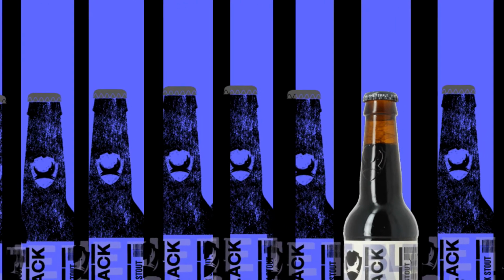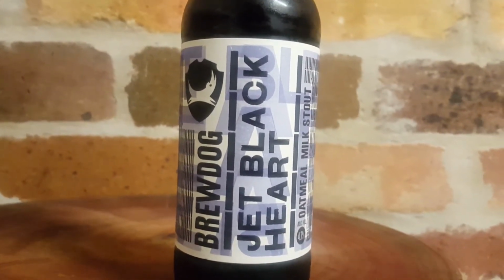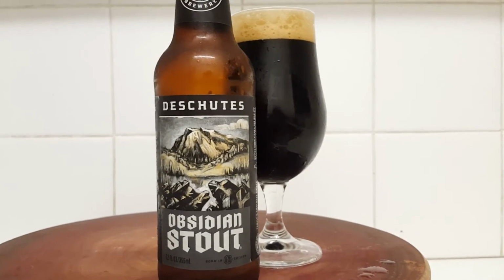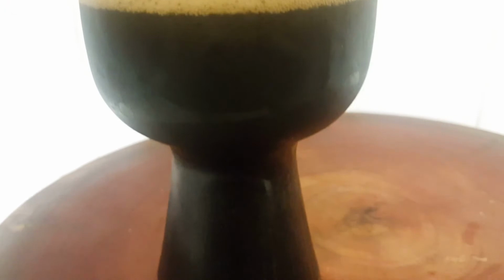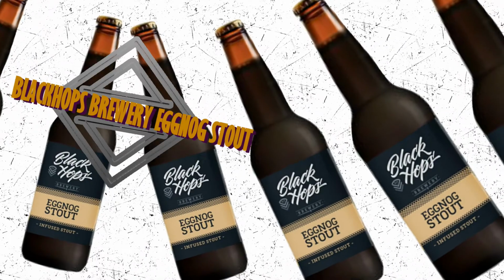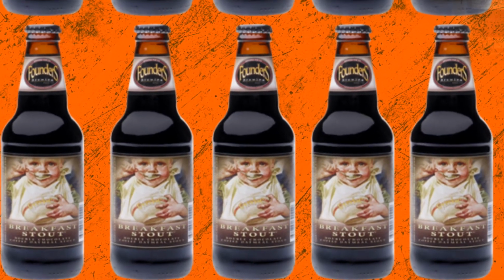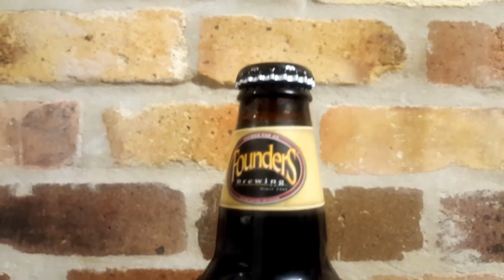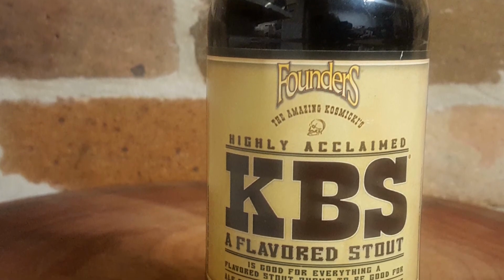BEER PICKS EP 4 - Stouts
What stouts should you be drinking? Beer picks is back to answer that very question!
We are recommending some crackers from the likes of BrewDog​ , Black Hops Brewing​ , Founders Brewing Co.​  , Belching Beaver​ and Deschutes Brewery​

How about you guys?
What stouts are rocking your worlds at the moment?